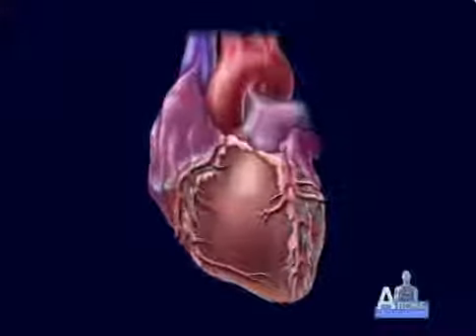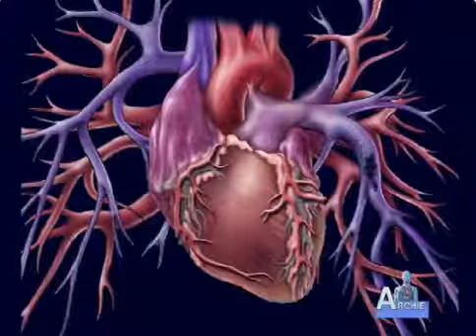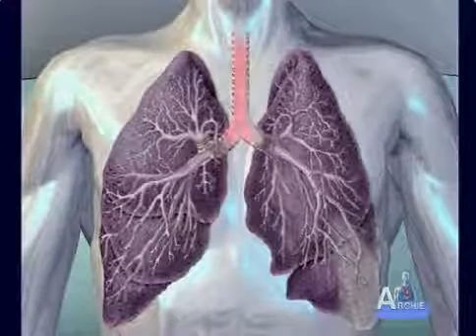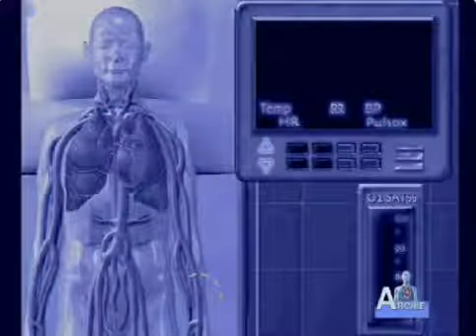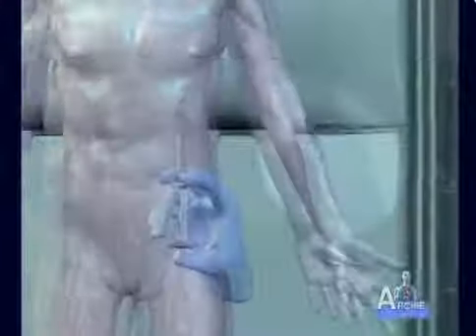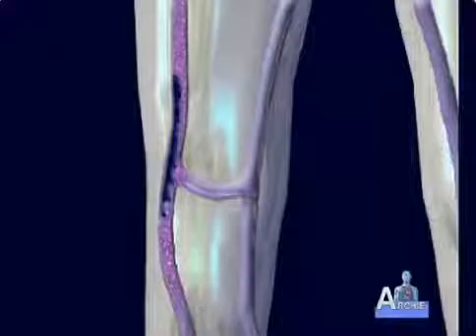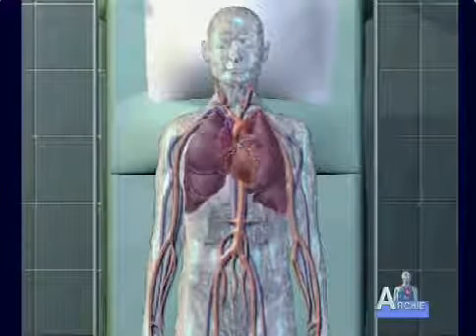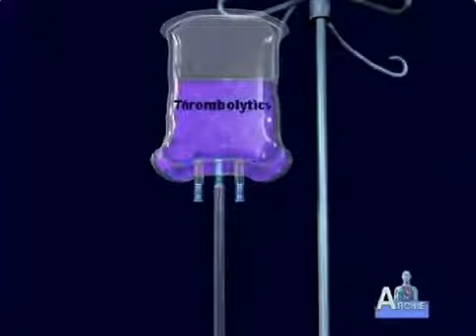Deep vein thrombosis DVT !! Risk factors of deep vein thrombosis !! Symptoms DVT !! Treatment